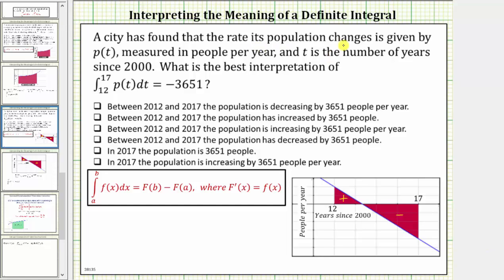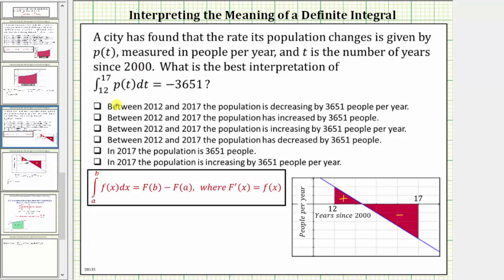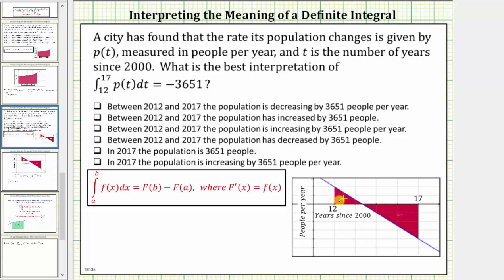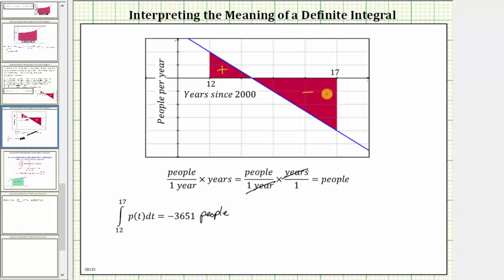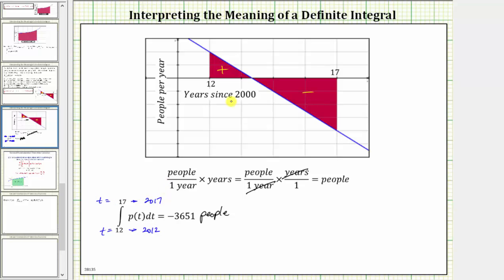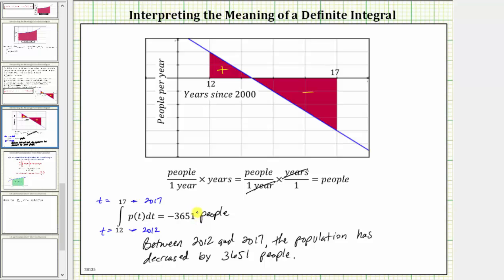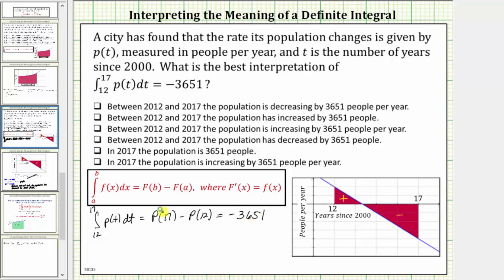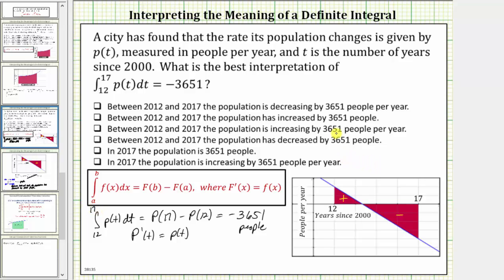Interpret the Meaning of a Definite Integral (Population)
This video explains how to interpret the meaning of a definite integral value in an application.